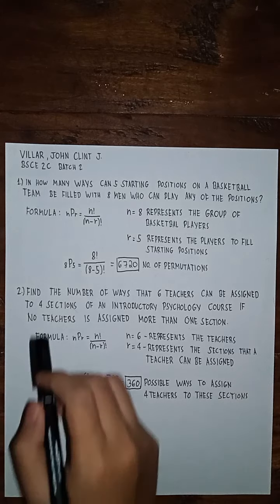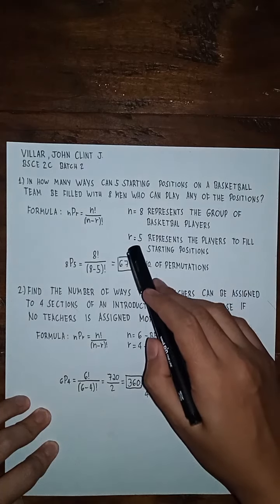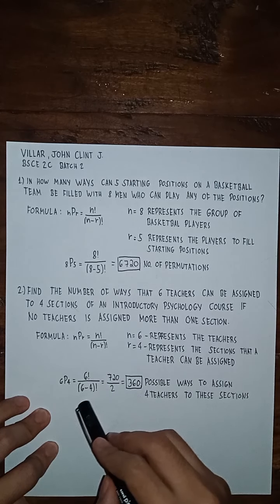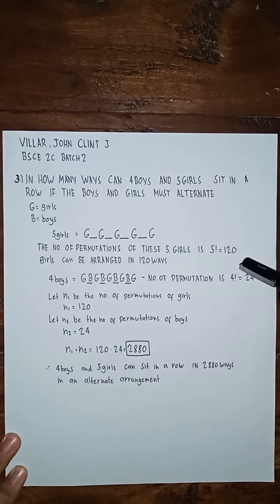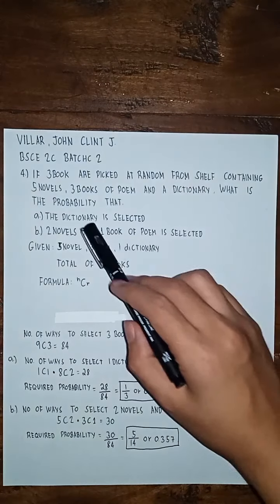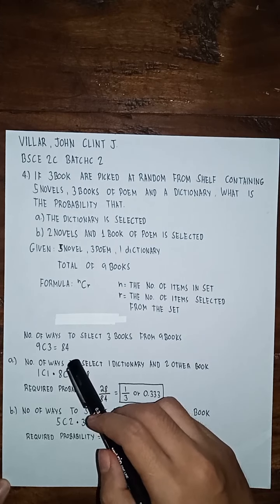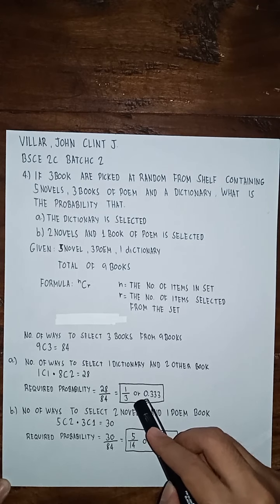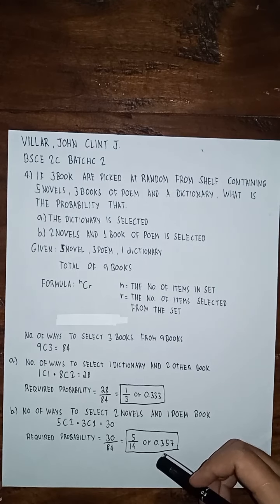JohnClintVillar BSCE2C Eda quiz 1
this was my answer to our quiz in Engineering data analysis